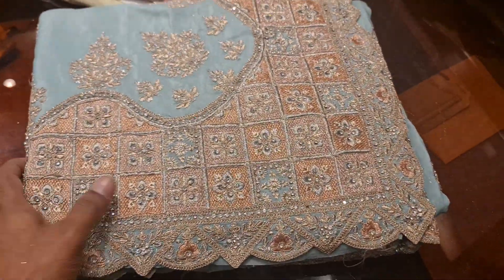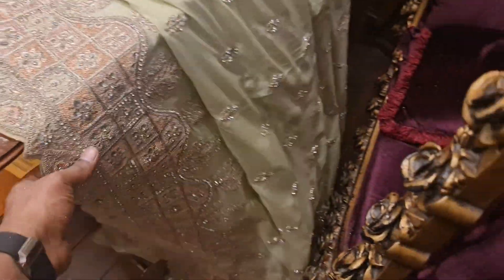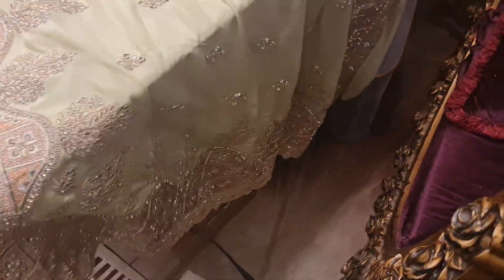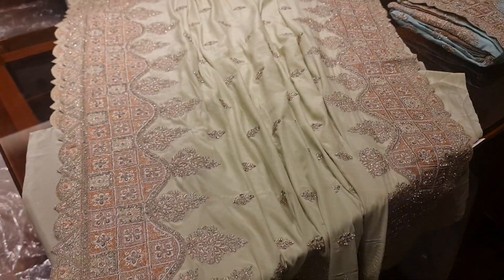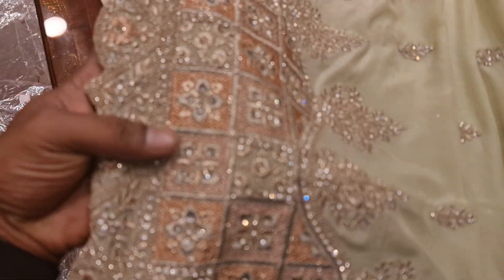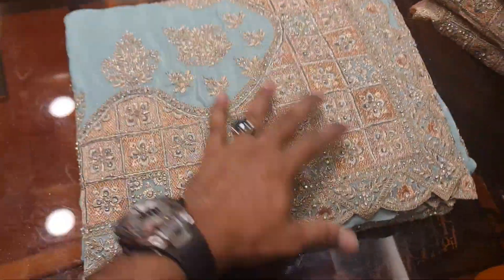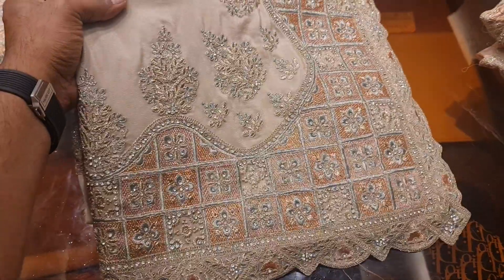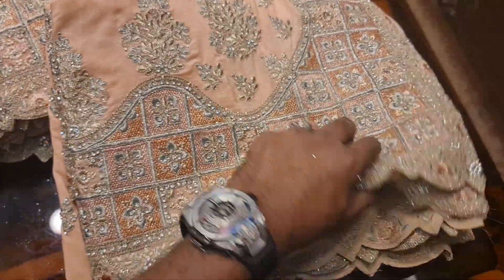December 3, 2021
super offer

Purnima saree bazar

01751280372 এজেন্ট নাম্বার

PURNIMA SAREE

২০ নূর ম্যানশন মার্কেট চতুর্থ তলা ❤️ পূর্ণিমা শাড়ি থ্রি পিস অ্যান্ড শাড়ি শোরুম ❤️

৩৯৩/৪১ নিচতলা গাউছিয়া মার্কেট ❤️ পূর্ণিমা শাড়ি
৩৯৩/৪২ নিচতলা গাউছিয়া মার্কেট ❤️ আলপনা শাড়ি
৪/২২।    নিচতলা নূর ম্যানশন মার্কেট ❤️ সিমায়া শাড়ি
৩৫         নূর ম্যানশন দ্বিতীয় তলা ❤️ সূর্যকন্যা শা্ড়ি
৮/বি      নূর ম্যানশন দ্বিতীয় তলা ❤️ বসুন্ধরা শাড়ি
২০         নূর ম্যানশন দ্বিতীয় তলা ❤️ রাজকন্যা শাড়ি
                                           ধন্যবাদ